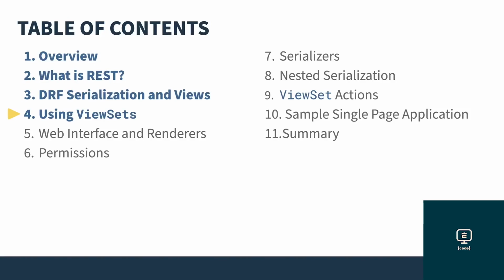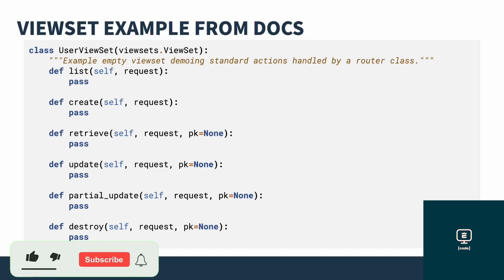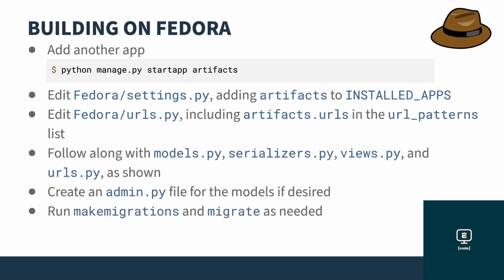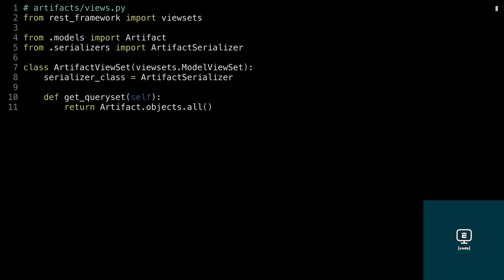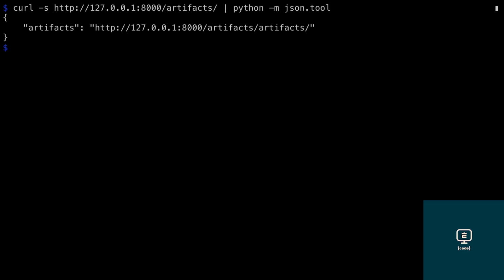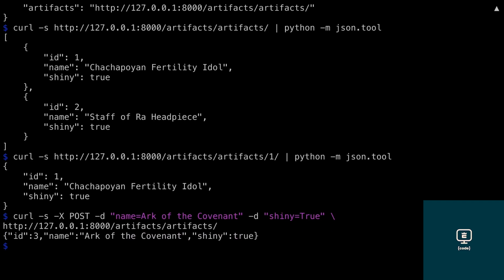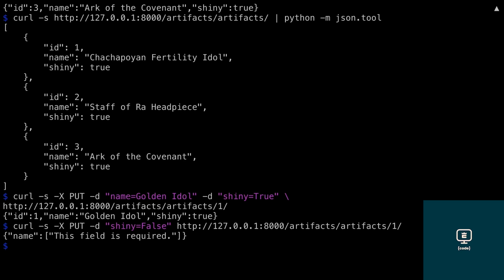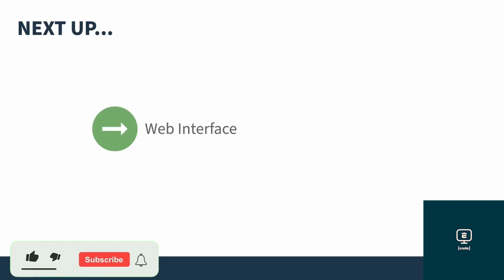[New Course]Python Tutorials Series Episode 16 python Upwork